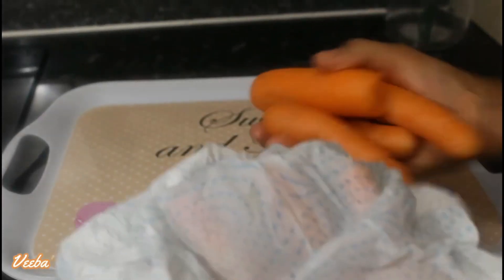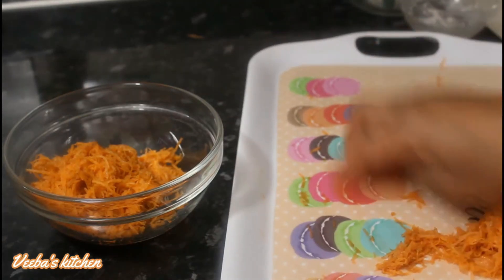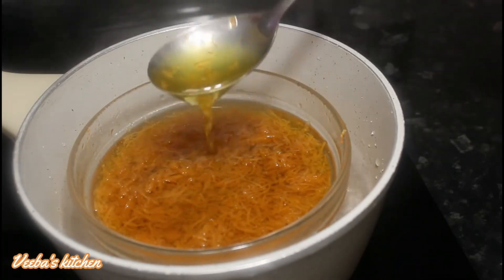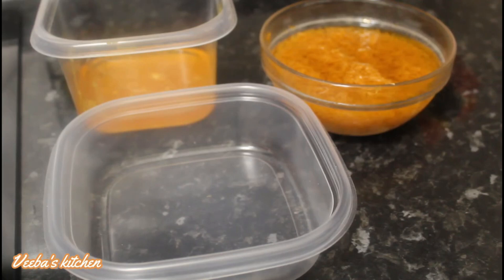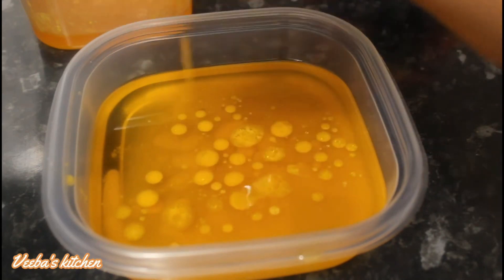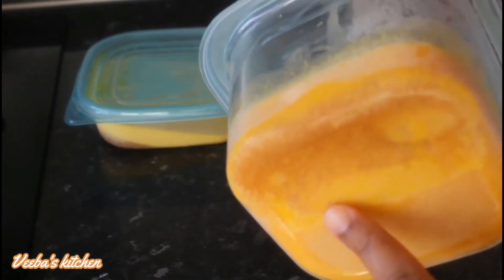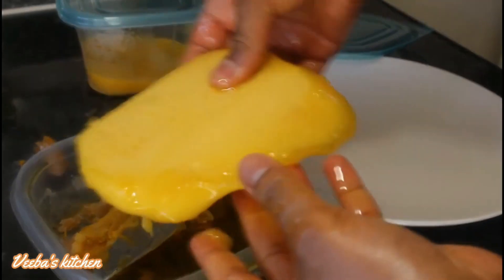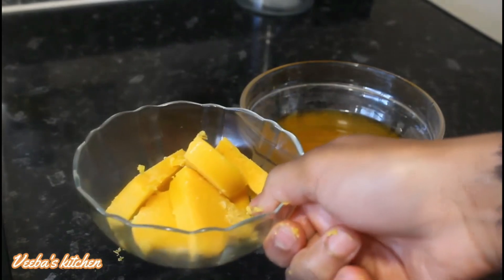Homemade carrot oil using hot pressed method(2 ways) | @Veeba's kitchen.